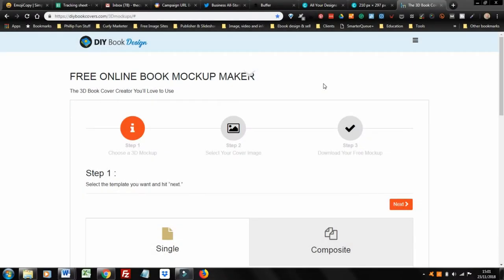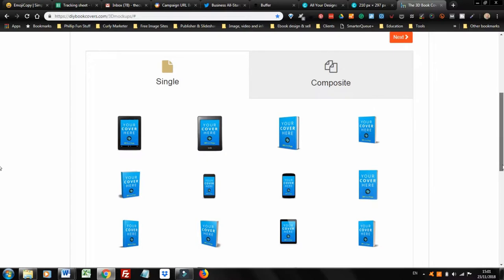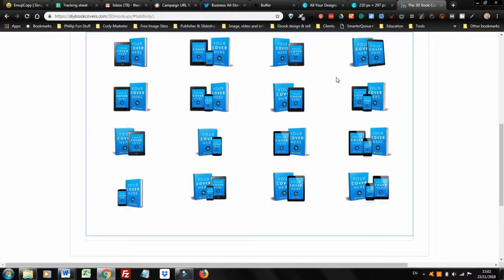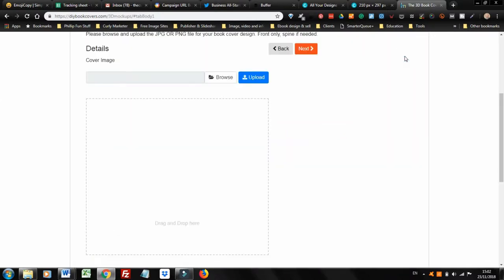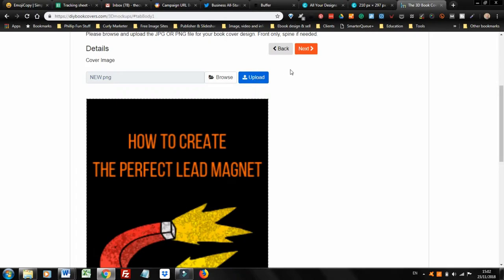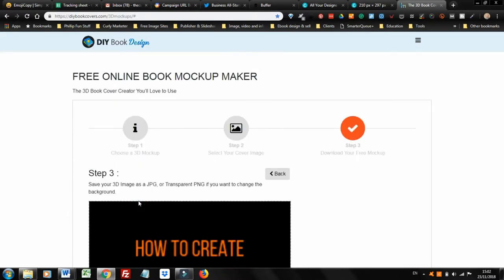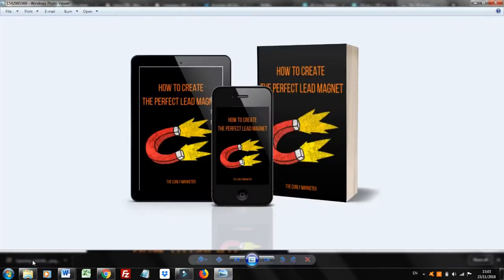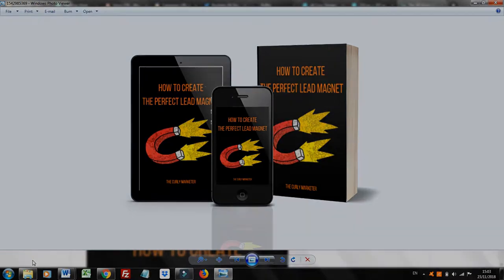How to make a 3D ebook cover image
Do you struggle with creating a 3D Ebook cover image?  Or maybe you find lots of resource but you have to pay for them?

In this video, I give you a free resource that is quick and simple for your to use to generate an Ebook cover.